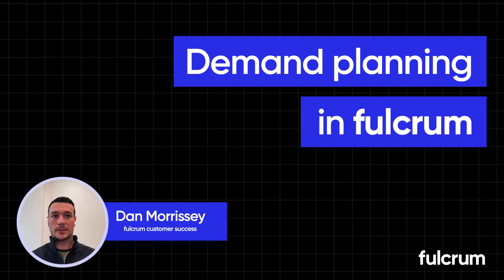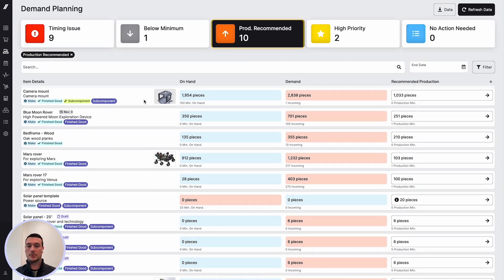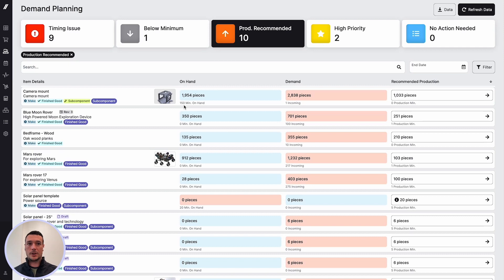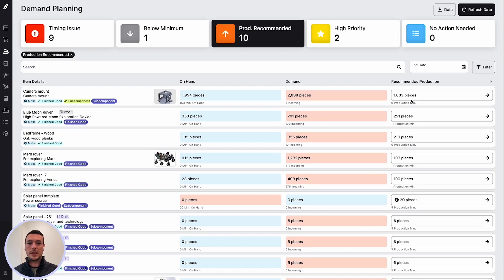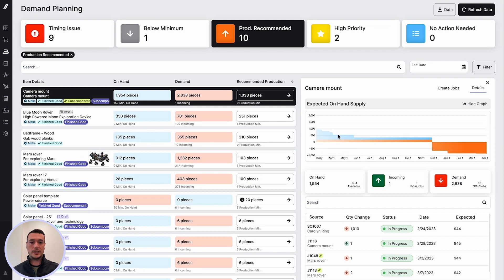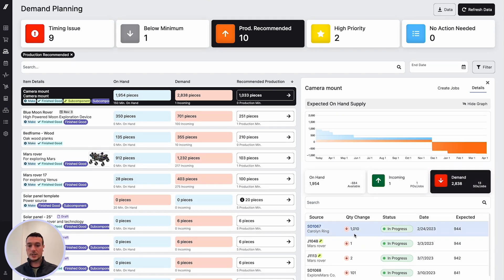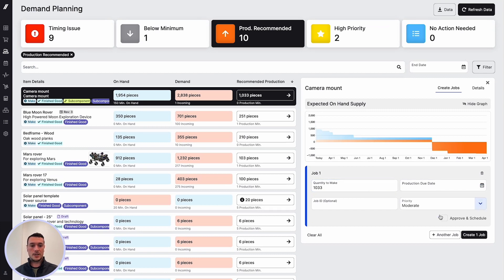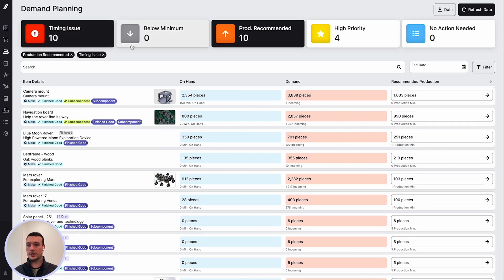How to Make Jobs Based on Future Demand with Fulcrum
Fulcrum customer success manager, Dan Morrissey, demonstrates the Demand Planning tool that allows you to create jobs based on future demand. The live data in Fulcrum gives your shop visibility to any upcoming issues with demand and order timing to help move things into production and create purchase orders to deliver on time.

0:15 Key Performance Indicators (KPIs) for Demand Planning: Timing Issue, Below Minimum, Production Recommended, High Priority
0:23 How demand is aggregated and updated across Jobs and Sales Orders
1:08 Graph on-hand supply and view incoming materials and upcoming demand
1:46 Seamlessly create jobs to keep up with demand